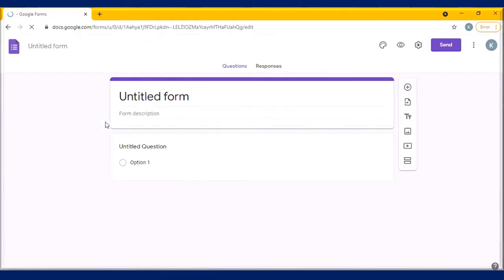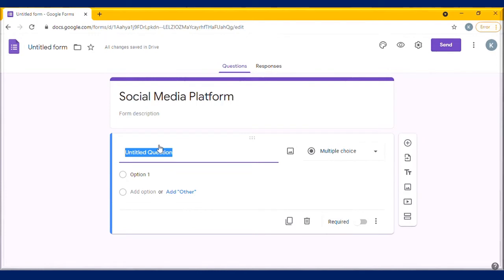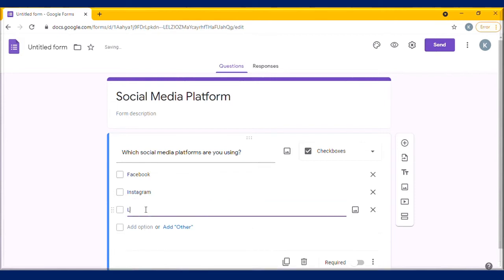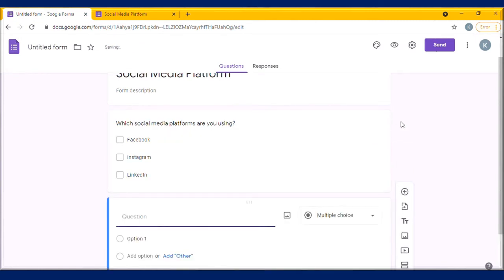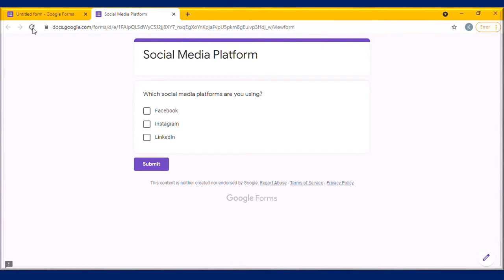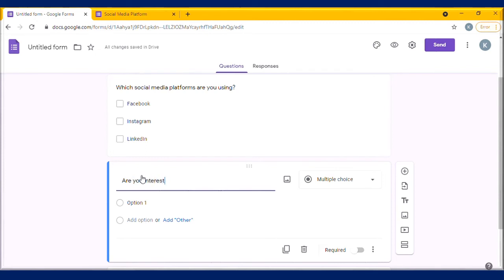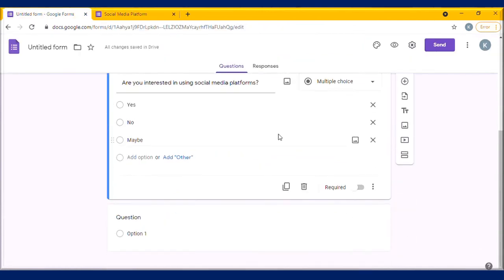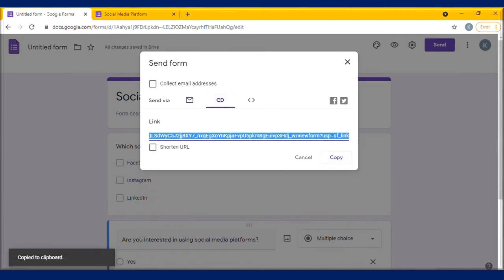Creating & Sharing Google Forms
Hello People, Google Forms is one of the most flexible apps within the Google Drive suite. This video briefly explains you how to create & share googleforms for free. In this tutorial, I will show you everything you need to know about creating surveys, receiving responses, and so much more. This beginner's guide will have you using Google Forms like a pro in no time. This is the first video of my you tube channel. Do support the upcoming informative videos.